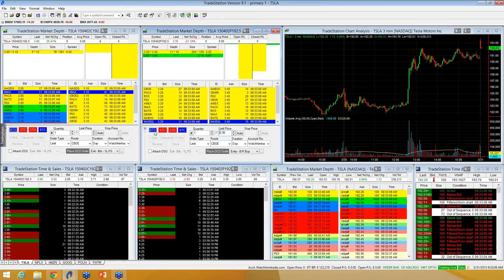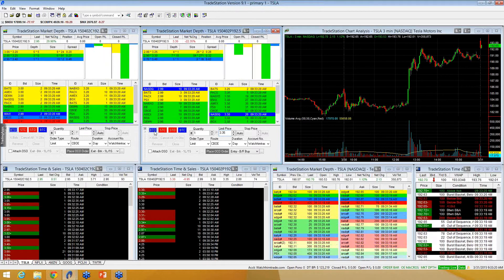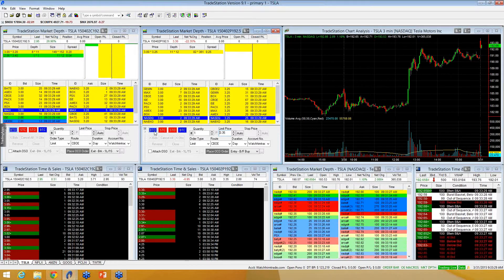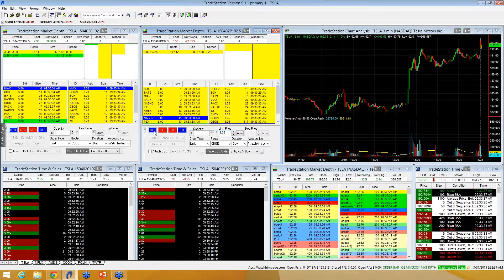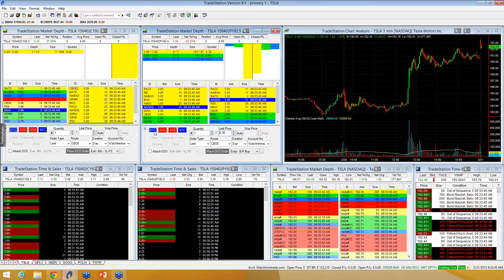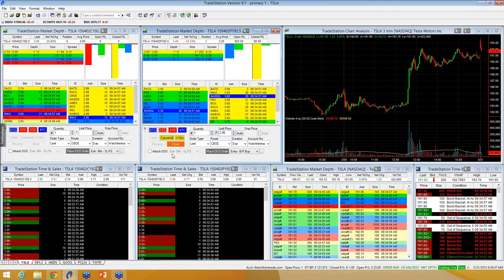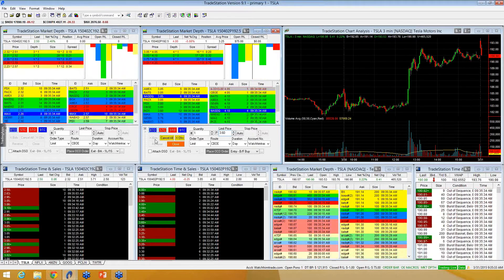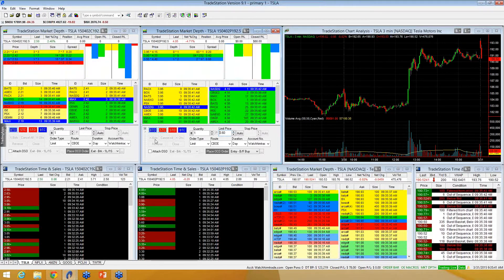Making 25% In 90 Seconds Trading Tesla Options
In this clip from 3/31/15 I buy weekly puts on Tesla (TSLA) and manage to capture a 25% gain while only holding for 90 seconds.

Quick hitting trades are one of my specialties, to see them in action and capitalize with me sign up @

My 7-day trial costs $5 and you can cancel at any time!